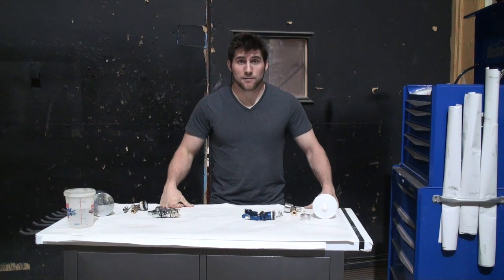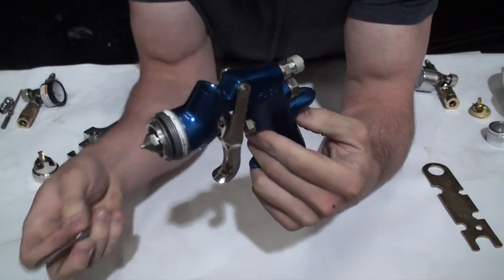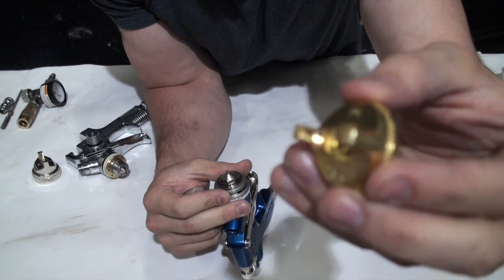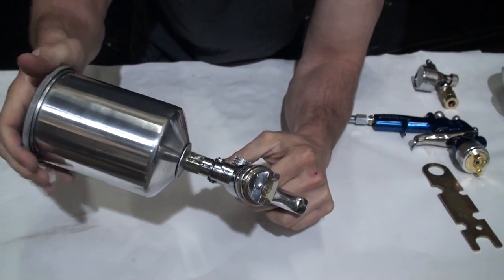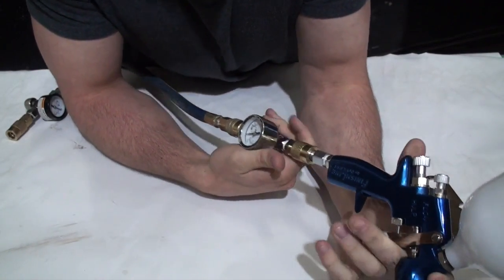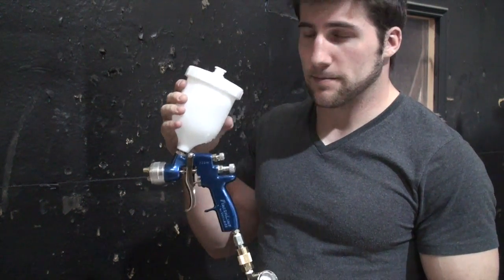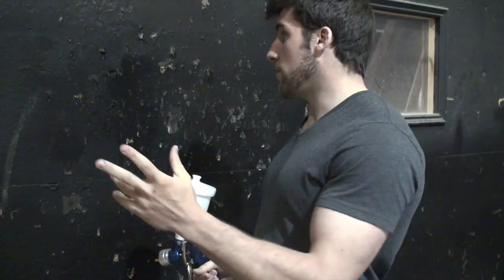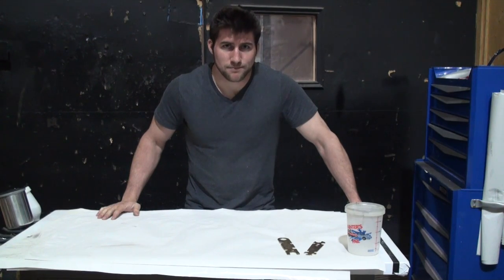How to set up your paint gun.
In this video we go through how to set up a paint gun, how to connect it to a compressor, and what components are necessary for it to function properly.
For the most part I use a Devilbiss Finishline paint gun in this video. I also show you a protools gun, which I often use for lacquer. Although I generally use a large shop compressor, he unit featured in this video is a porter-cable and should be sufficient to run a paint gun smoothly.